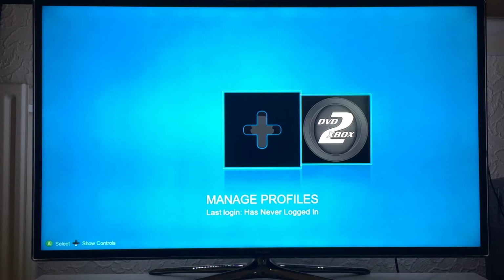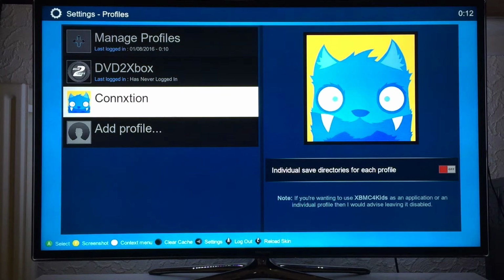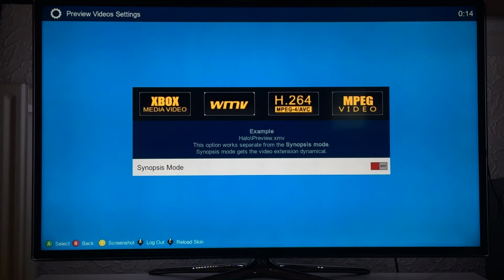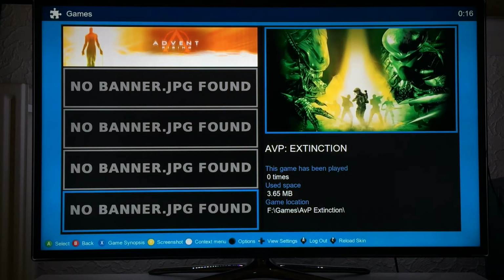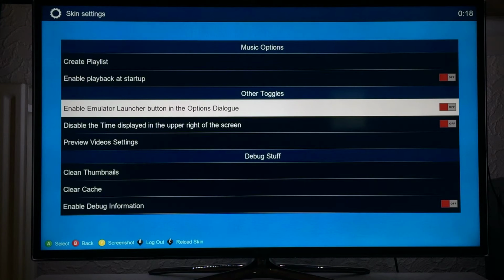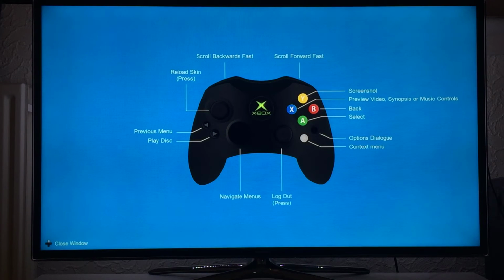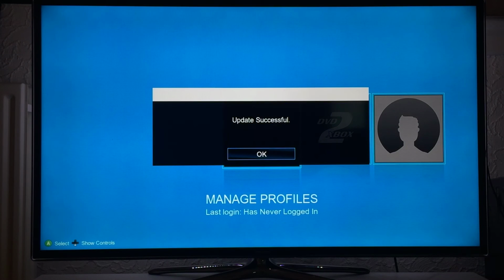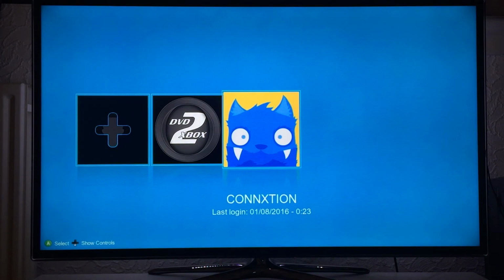XBMC4Kids Latest Build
Note: a lot has changed since this video was made.